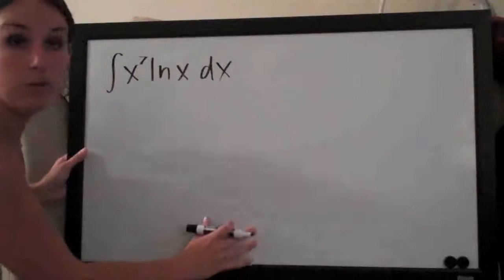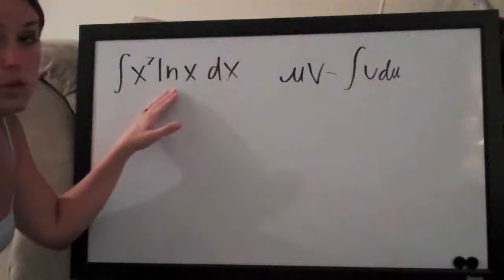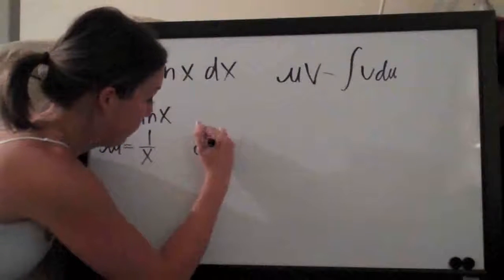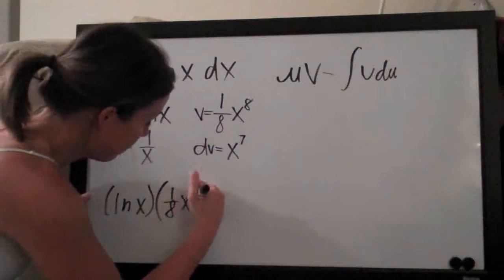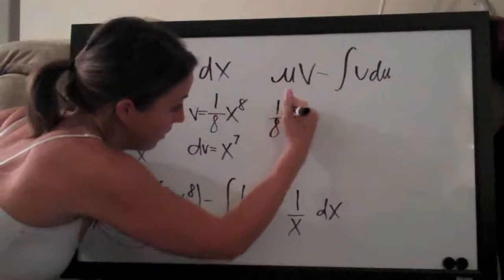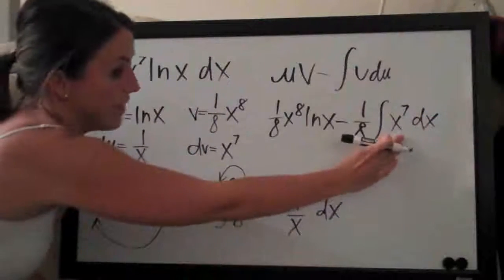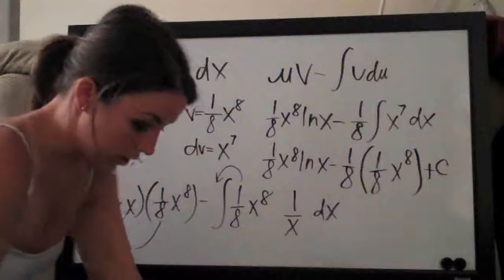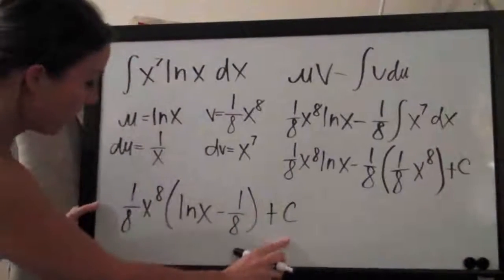Integration by Parts Example 8 (KristaKingMath)